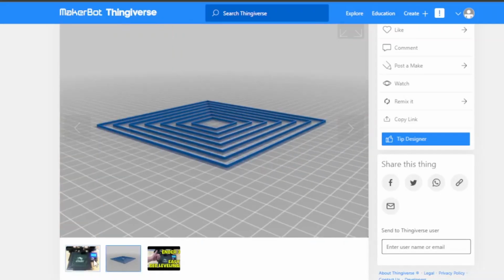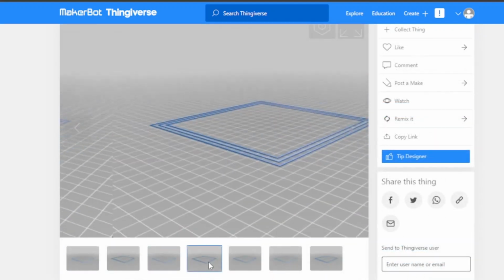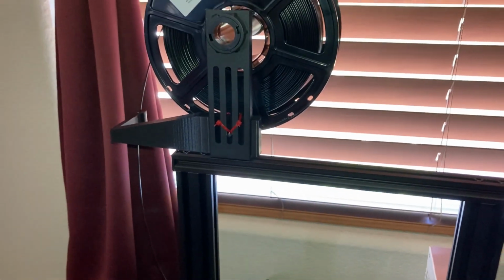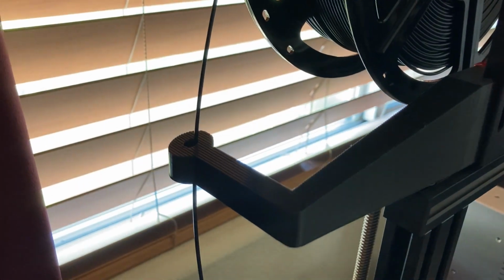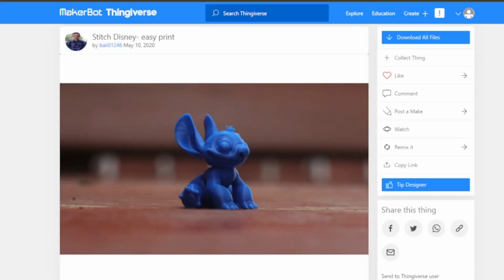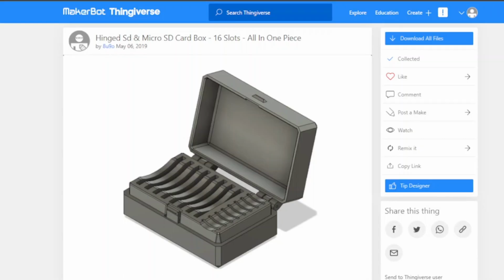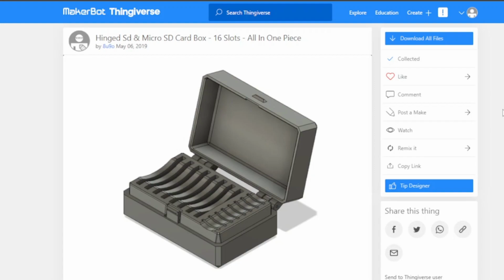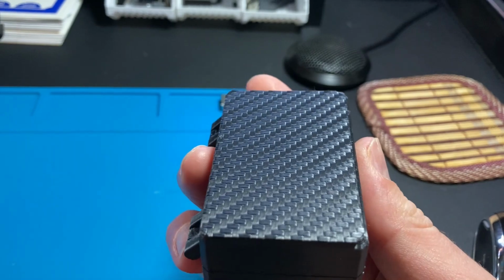Useful 3D Prints For The Ender-3 (Or Really ANY 3D Printer)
Here is a brief showcase of several easy prints you can make when you are starting out with 3D printing.

Here are links to some of the files mentioned in the video -
Storage Bins (files were free for a limited time.)

Metallic Red
Silver Grey

I am currently using this Ender 3